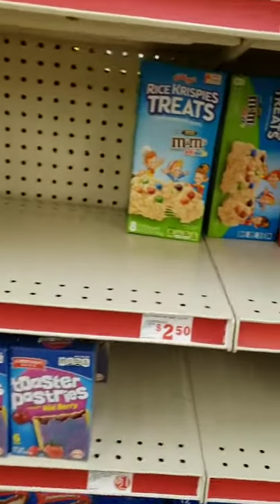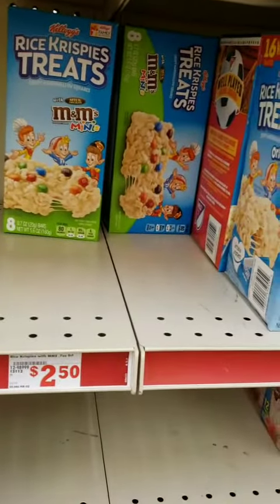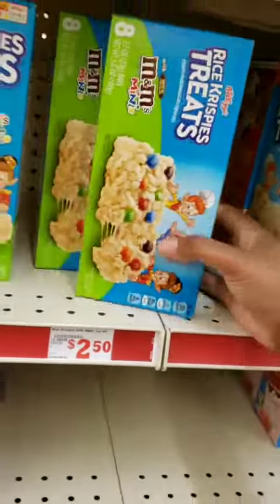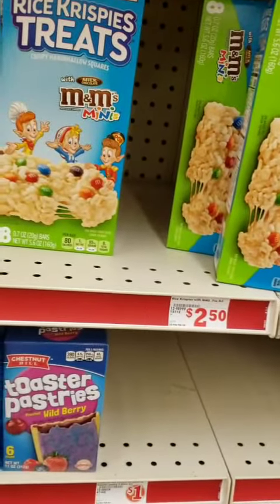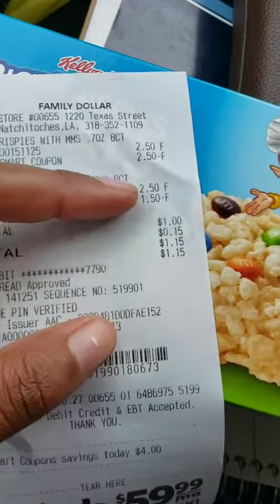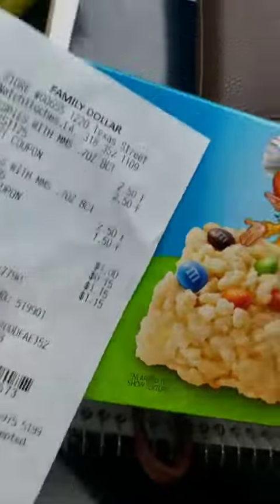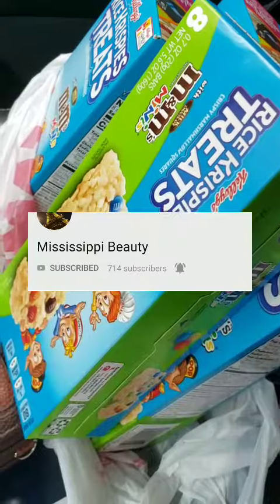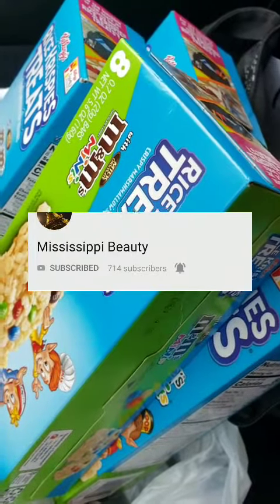Shout Out to Mississippi Beauty! Y'all go follow her!